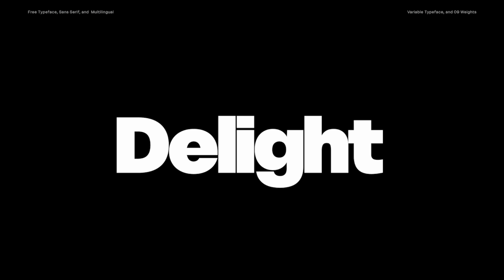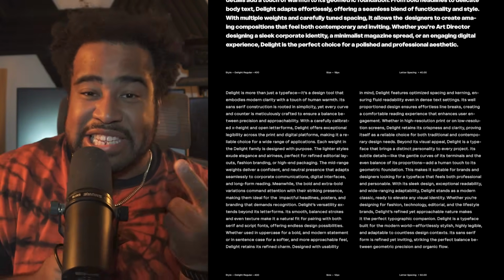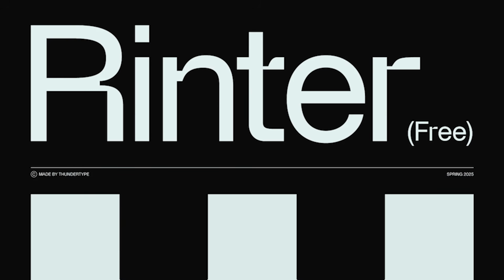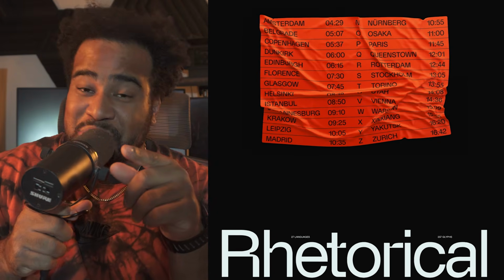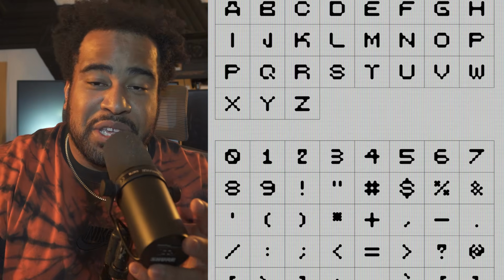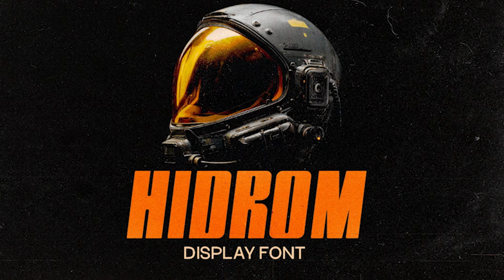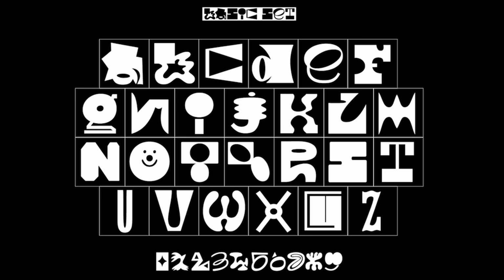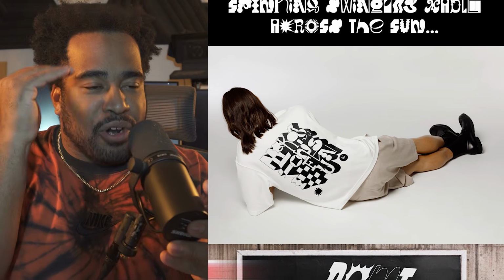Best 100% Free Fonts for Designers Ep. 25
Video Description: : best free fonts for graphicdesign / graphicdesigners. free for commercial and personal use.